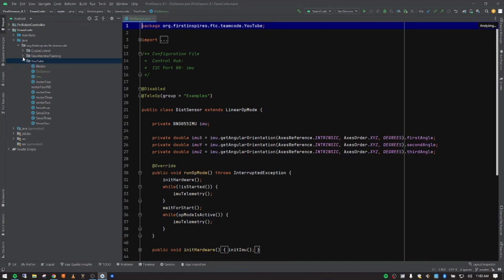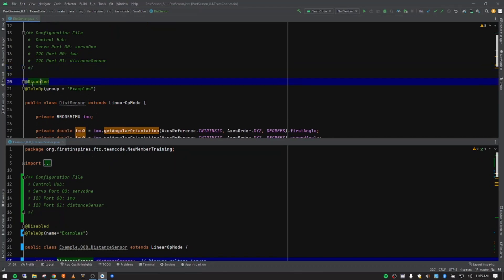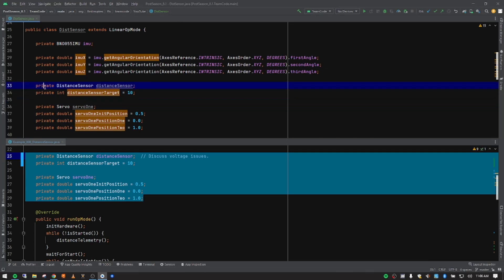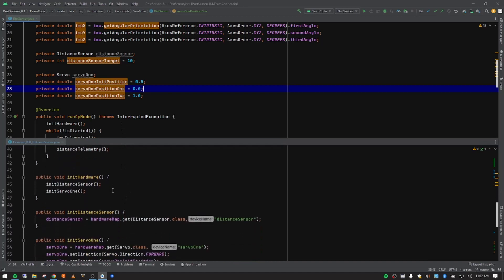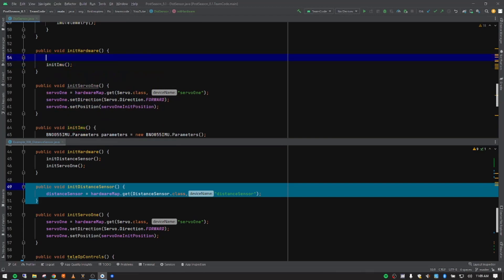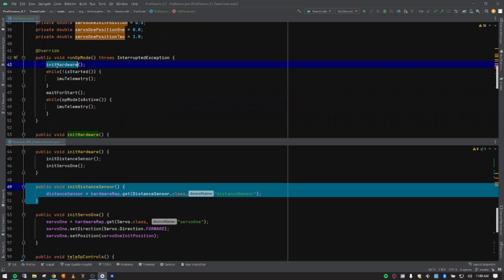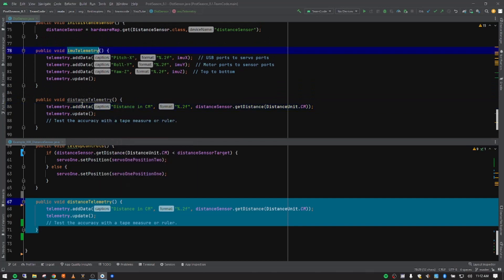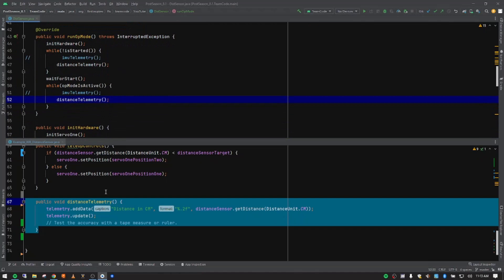FTC Lesson 13 - Using the Rev 2m Distance Sensor for FIRST Tech Challenge (2023)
In this lesson, we set up a Rev 2m Distance Sensor to control a servo.